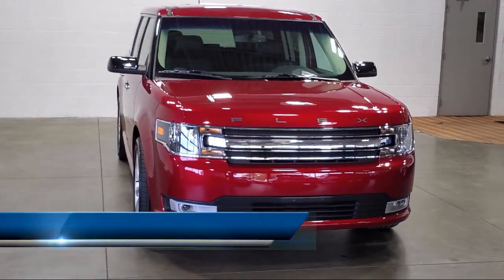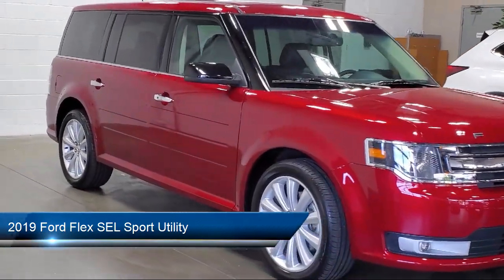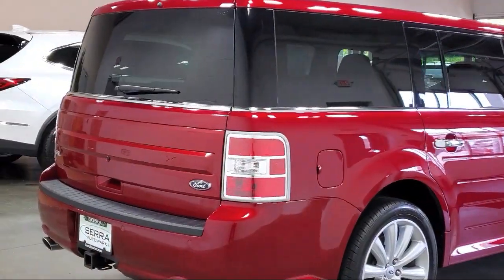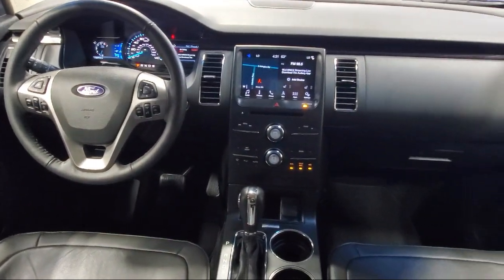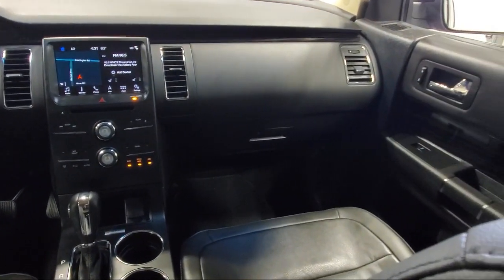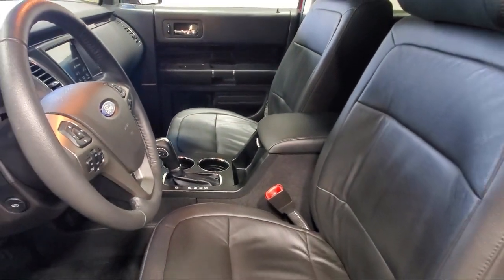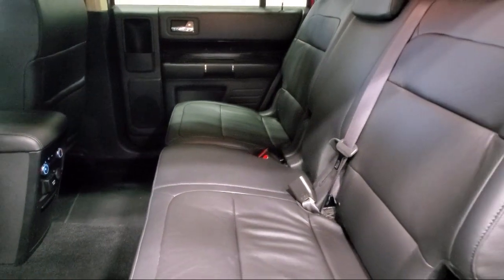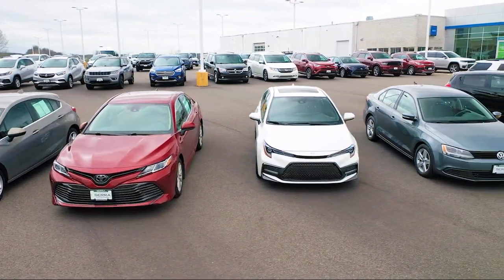2019 Ford Flex SEL Sport Utility Akron Canton Wadsworth Cuyahoga Falls Green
2019 Ford Flex SEL Sport Utility Stock Number: 33949H Vin:2FMGK5C80KBA36534.